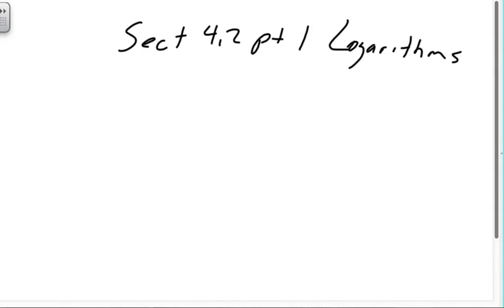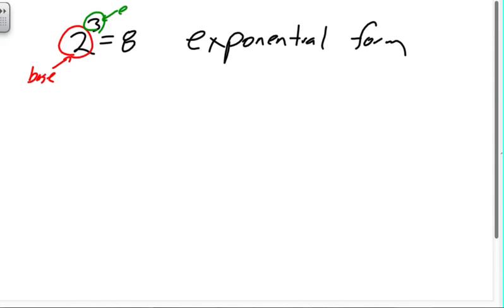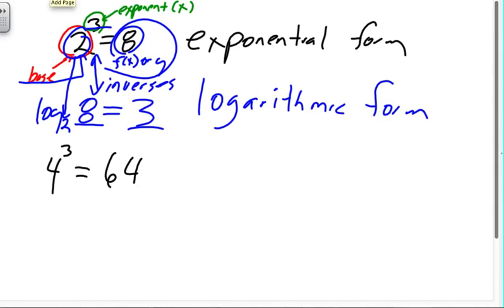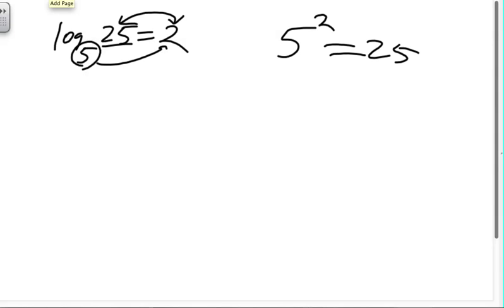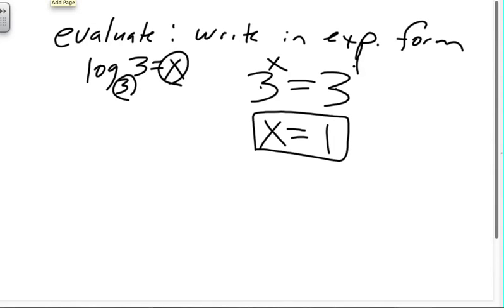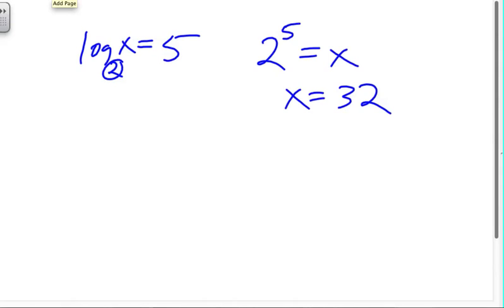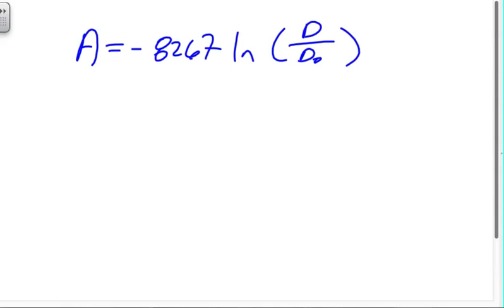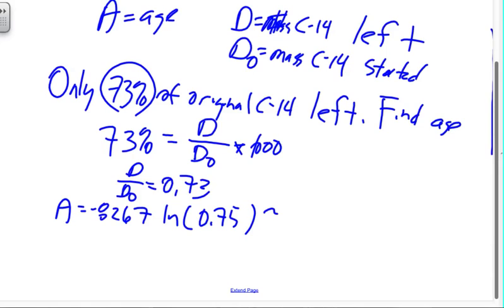Sect 4 2 pt1